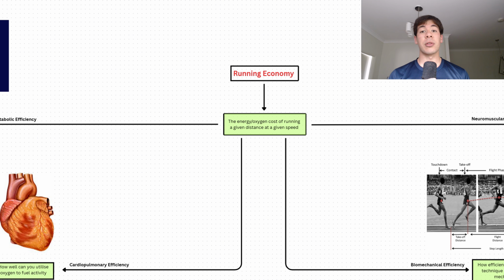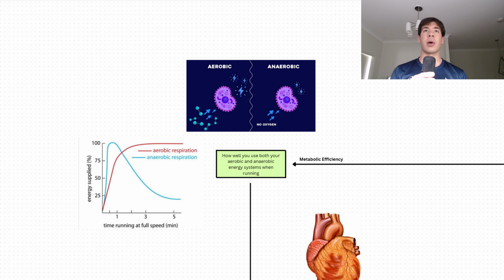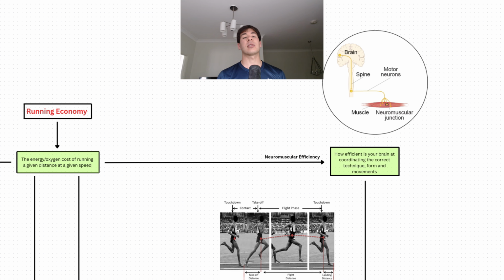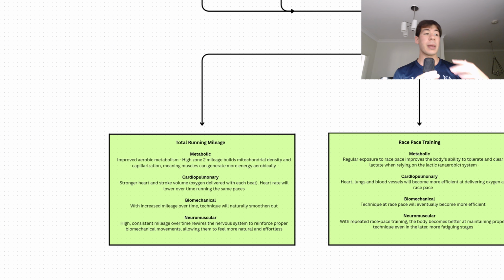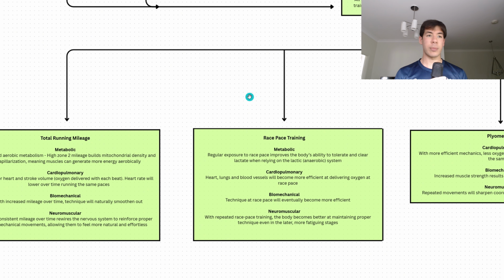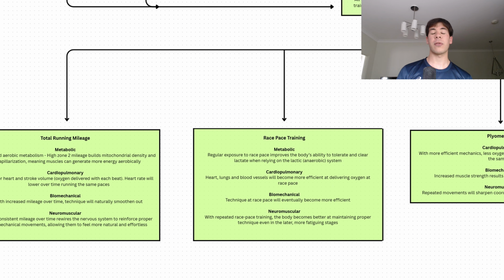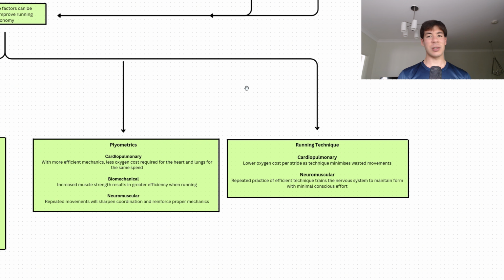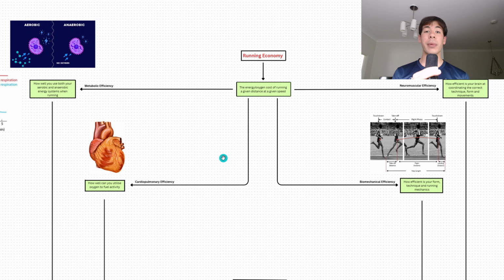You're Not Slow - You Just Have Bad Running Economy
Your running economy is the biggest determinant of your running performance. I break down the key factors that determine your running economy and how to improve on them to make you a faster runner.

Timestamps:
0:00 What is running economy
0:53 Metabolic efficiency
1:51 Cardiopulmonary efficiency
2:02 Biomechanical efficiency
2:27 Neuromuscular efficiency
3:22 Ways to improve running economy

Nothing in this video is medical advice.